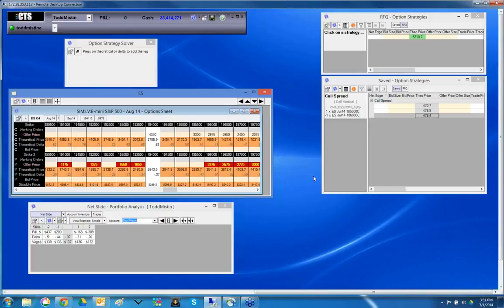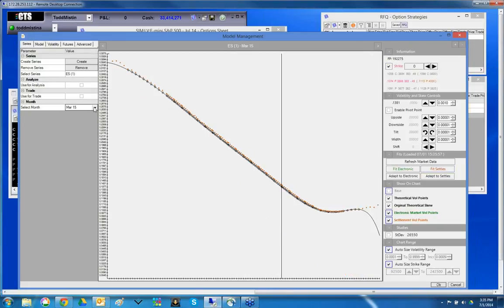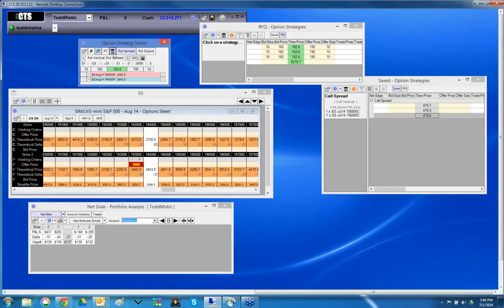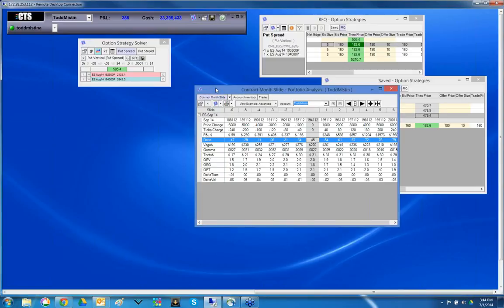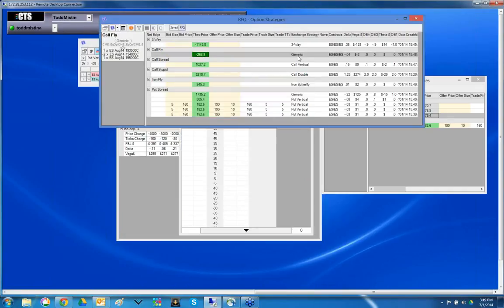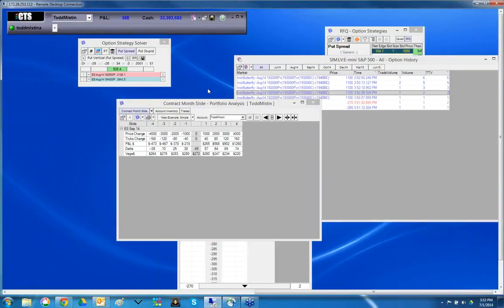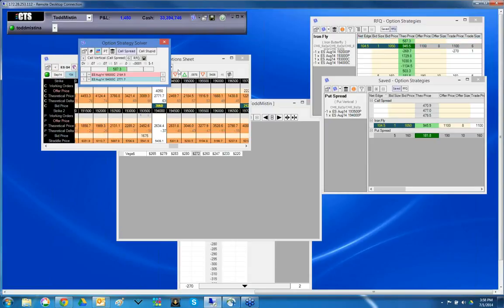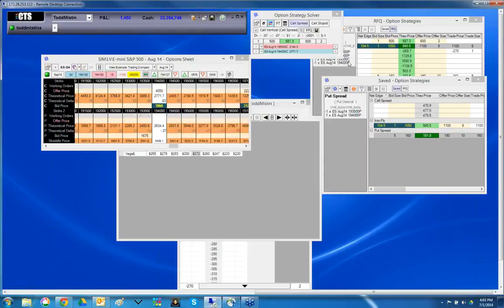CTS T4 Options/Spreads Feature Update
for more futures trading webinars.  This webinar was originally uploaded to our old BMT channel on Jul 1 2014.

Bullet points include:

- Create and manage theoretical values using fit button
-- Can create and management all months within seconds.
- Trade from: Theoretical Sheets, Analyzer ( including a quick hedge feature), solver and option strategies window.
- RFQ (request for quote) plus create and trade UDS ( user defined spreads)
- Option Strategies Window contains saved strategies and all RFQs
-- Includes sorting by Net Edge (dynamically searches for best edge) , Time and Date, etc...
- Risk Analyzer: Analyze risk through multiple futures increments and stress testing
- Contract History's all tab: see all outright and spread trades for a contract